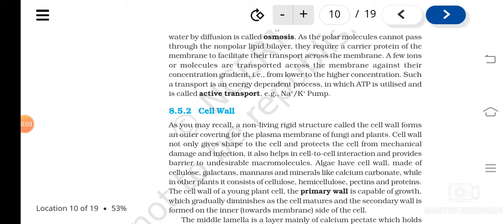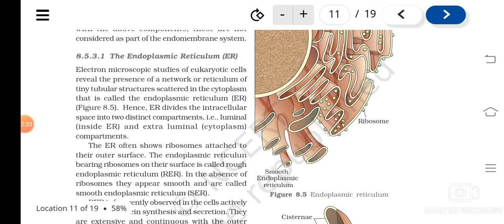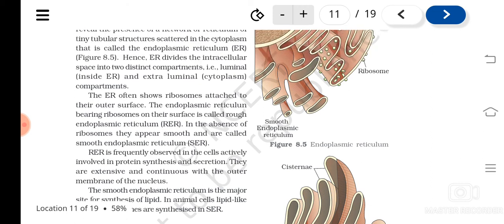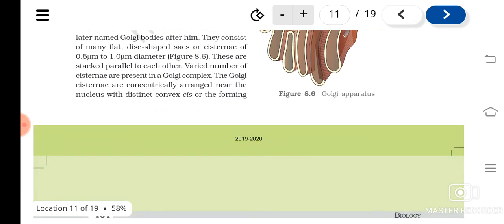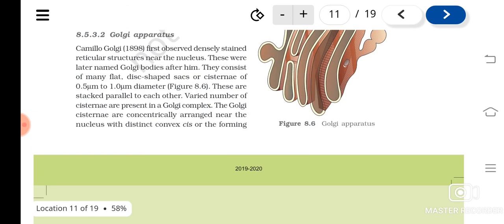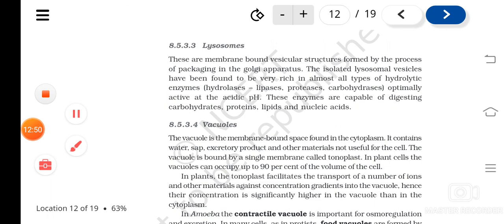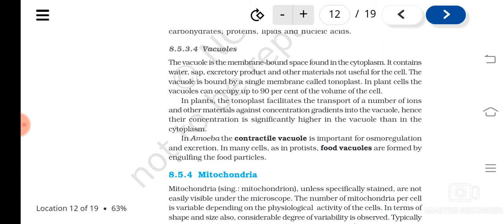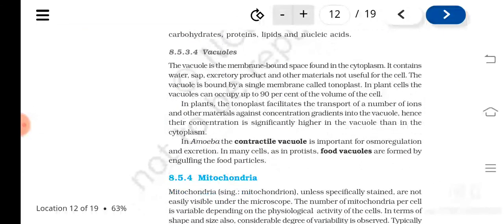Title11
Master Recorder